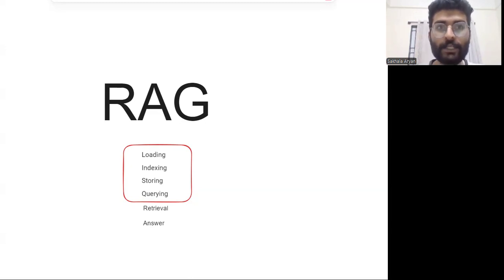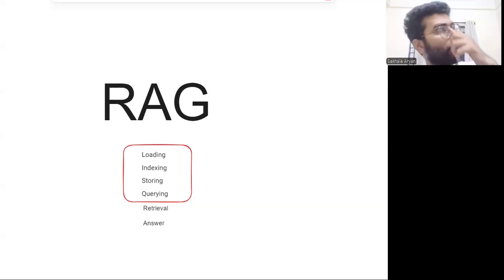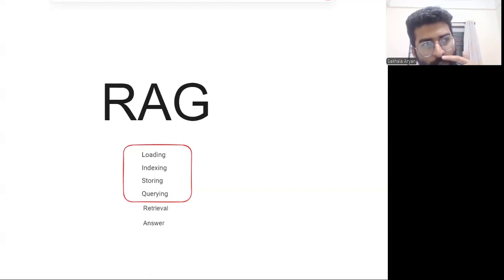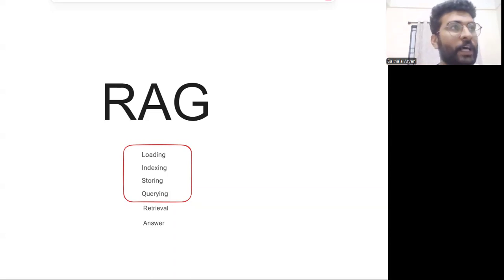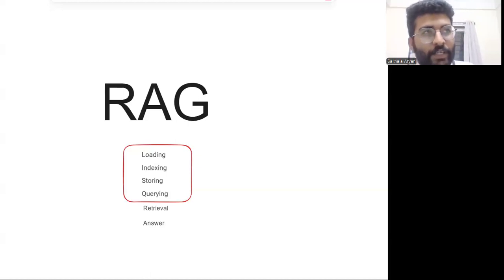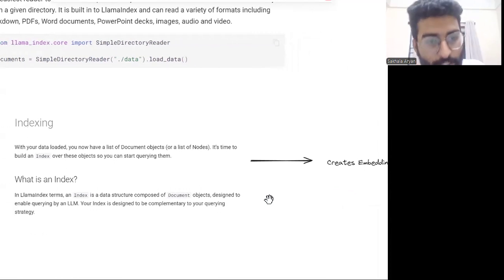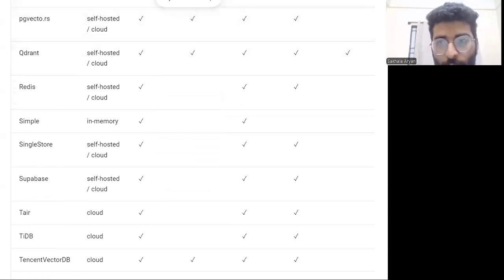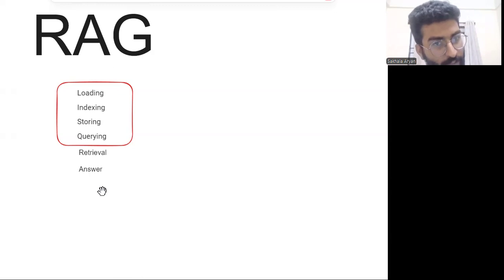RAG - Load Index Store Query Retrieve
In this video series am planning to create a Full execution of multi modal RAGs.
Am Planning to use LlamaIndex